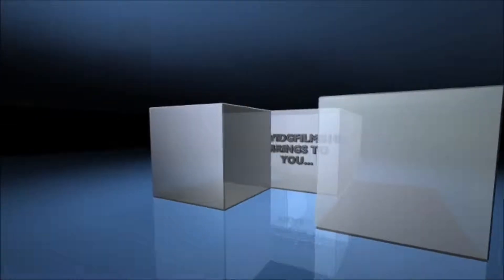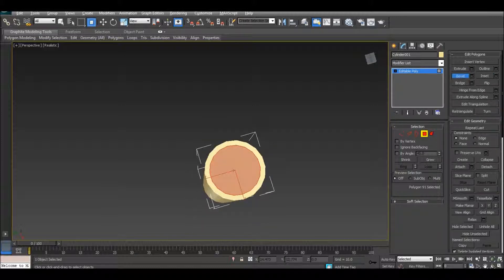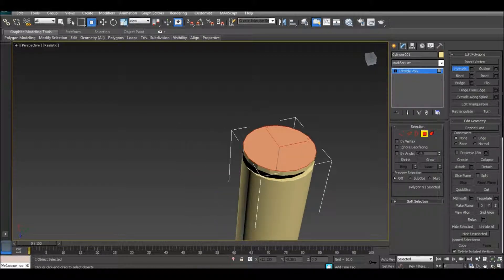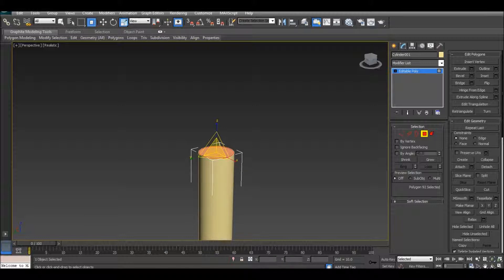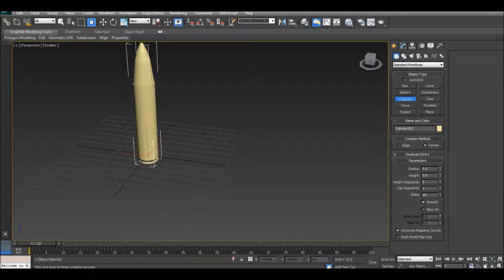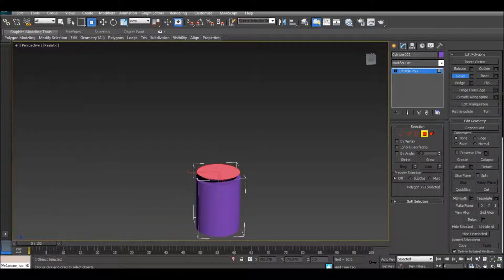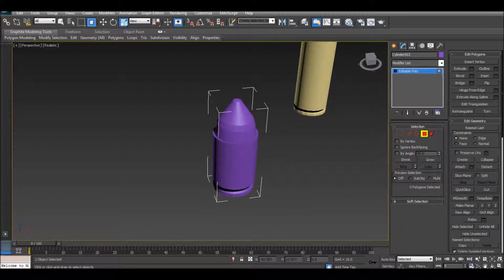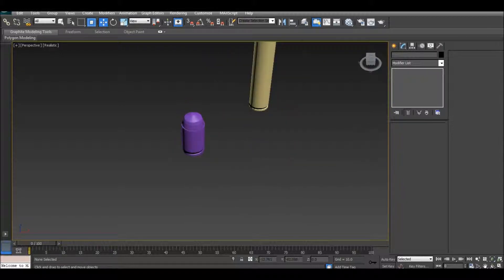3ds Max tutorial: How to make a bullet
here is a tutorial on how to make a 9mm bullet and a rifle bullet in 3ds max. if you want any other tutorial for bullets comment and ask, please comment rate and subscribe